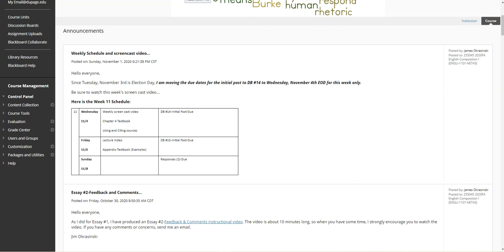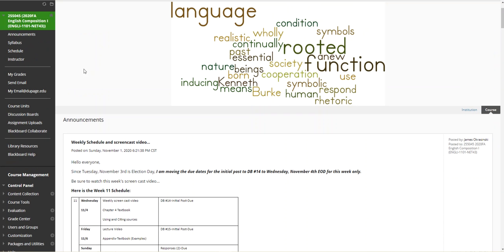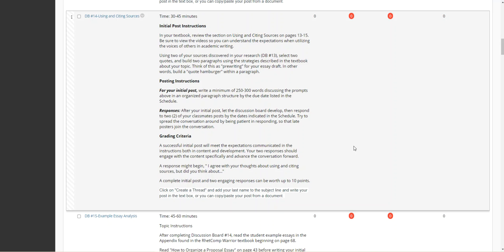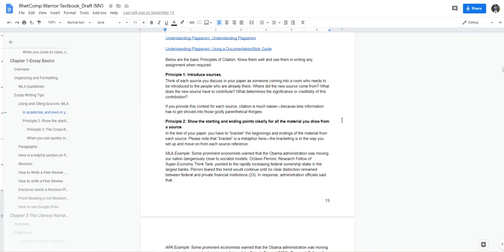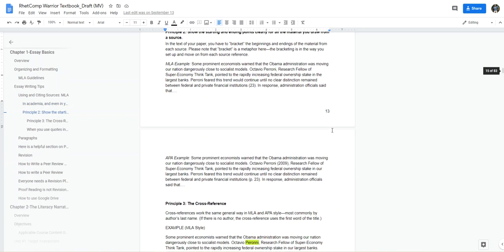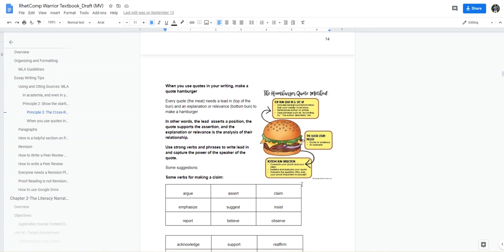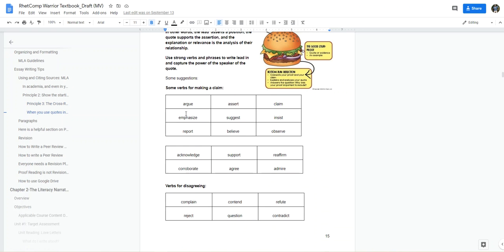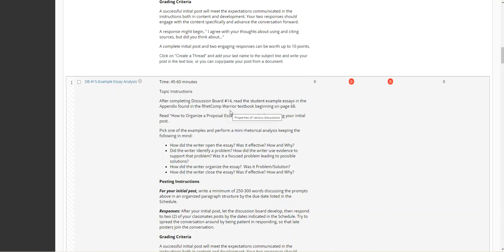Engli 1101 Week 11 Screencast Video